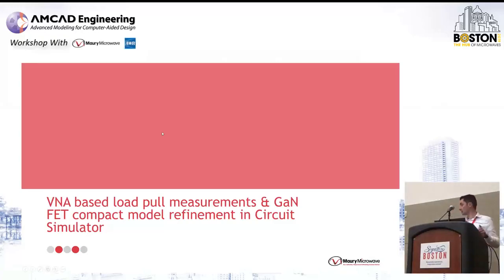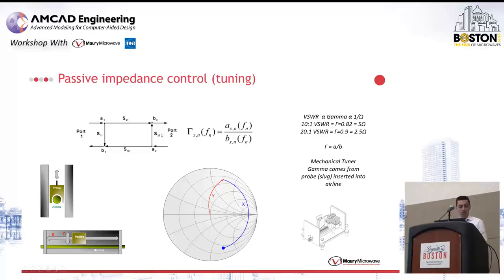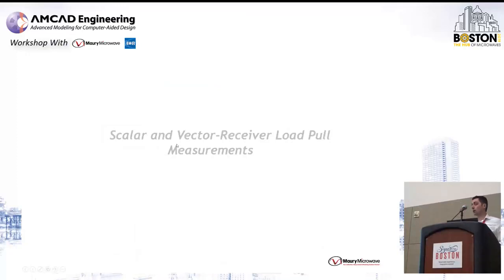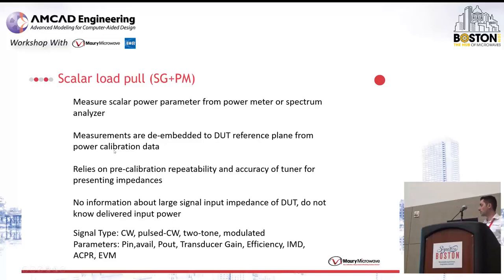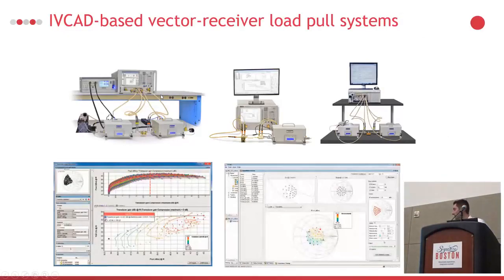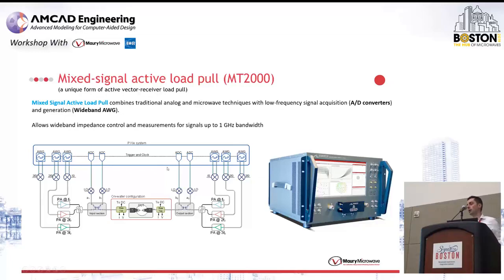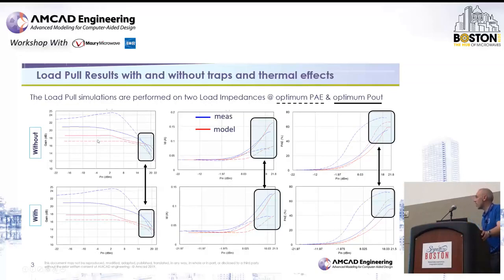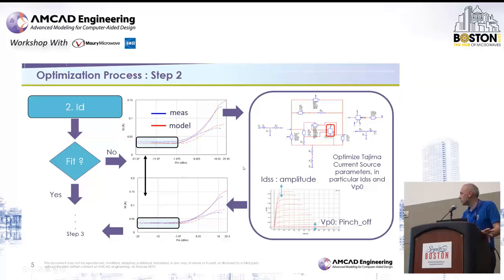IMS 19 - Load pull measurements and transistor model validation and refinement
Mauro Marchetti presents an overview of load pull techniques and methodologies; Tony Gasseling presents the application of load pull to transistor model validation and refinement